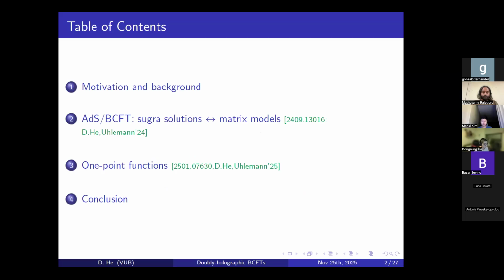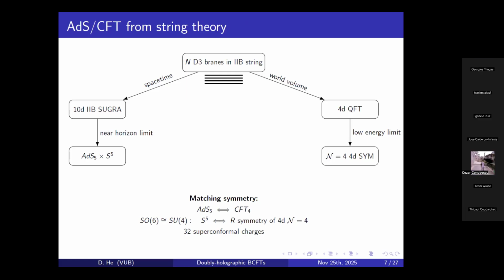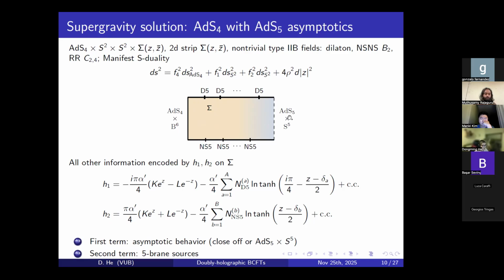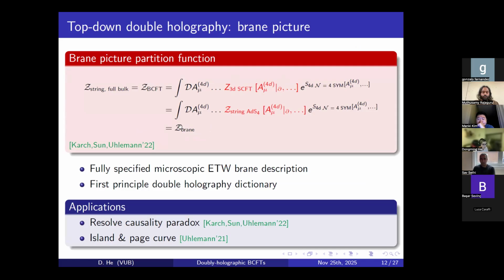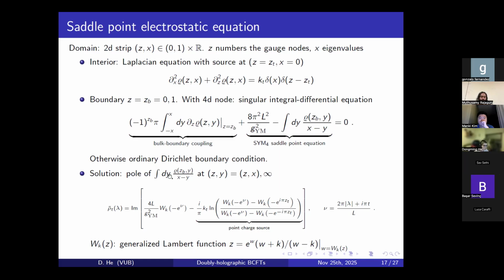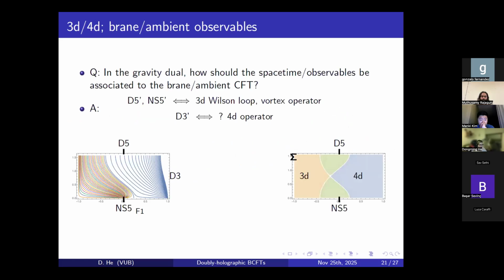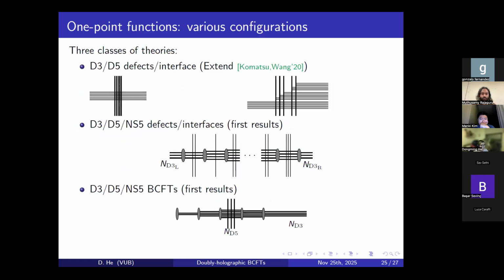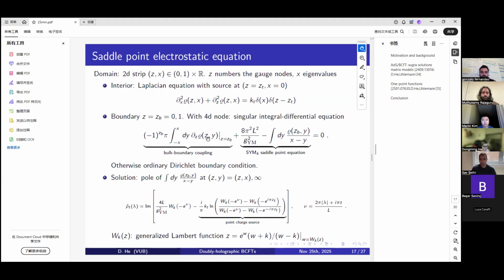Dongming He - Doubly-holographic BCFTs in N=4 SYM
4d N=4 SYM with Gaiotto-Witten boundary conditions  are realized by D3-branes ending on D5 and NS5 branes in string theory. The boundary itself becomes holographic when the degrees of freedom are large, realizing a top-down version of "double holography." In this talk, we first review the realization of "double holography" in string theory. Then we discuss the BCFT matrix models from supersymmetric localization, whose saddle points are directly related to the geometry of the holographic duals.  In the end we briefly discuss a few observables (ambient one-point functions and 3d Wilson loops). This talk is based on arxiv: 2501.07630 and 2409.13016.